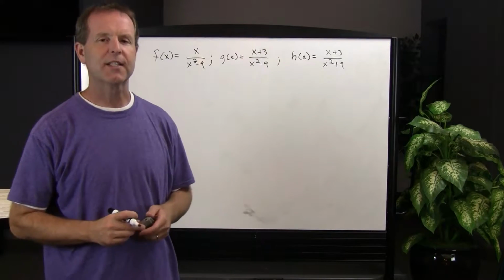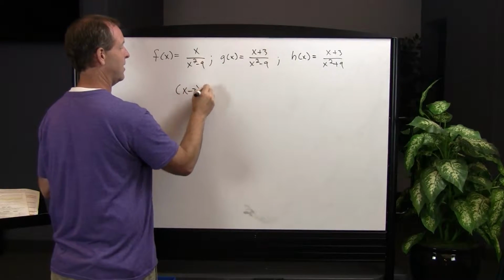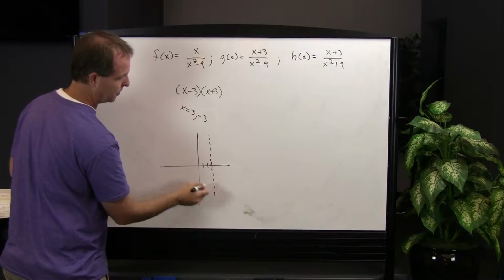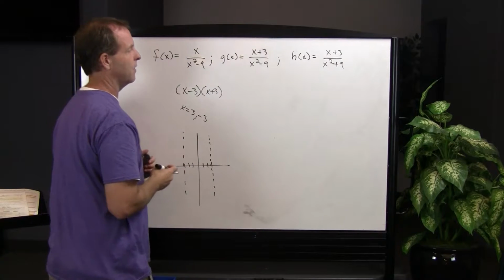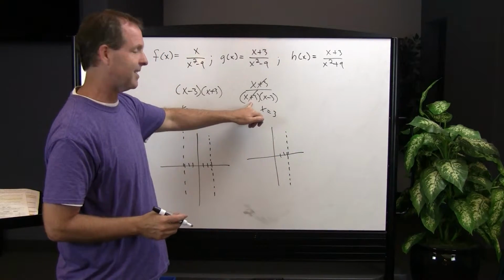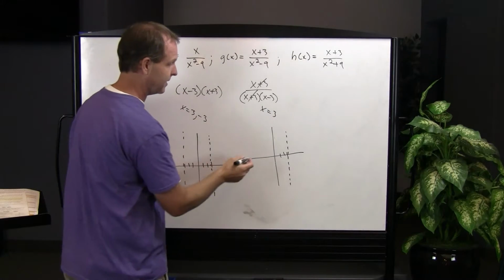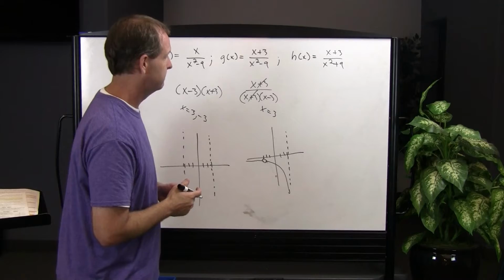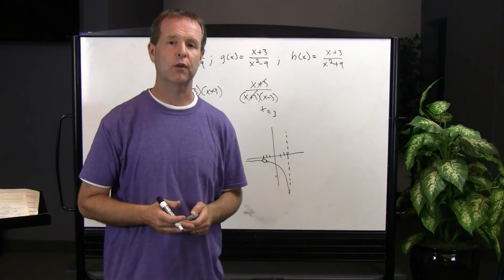Finding the Vertical Asymptotes of a Rational Function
3.5.2 B6e College Algebra